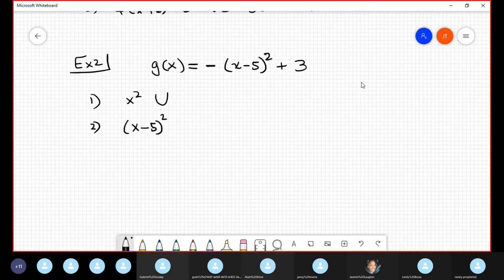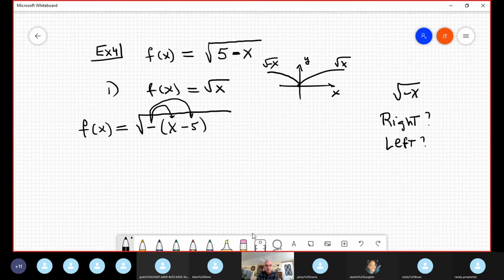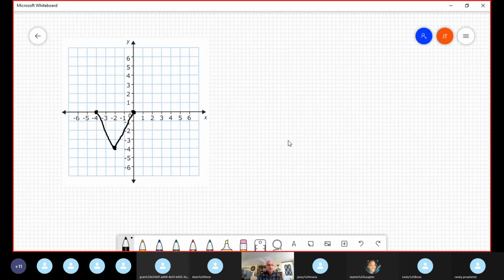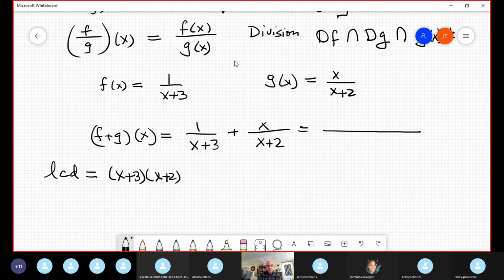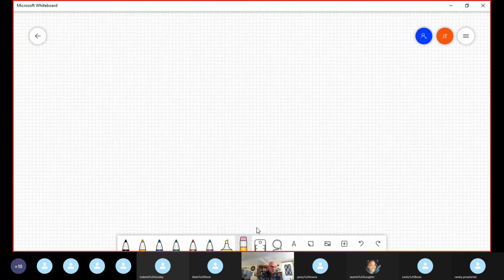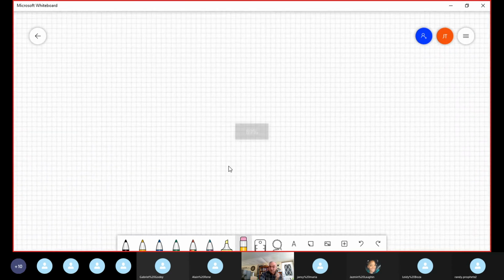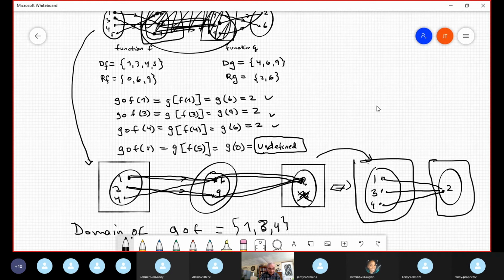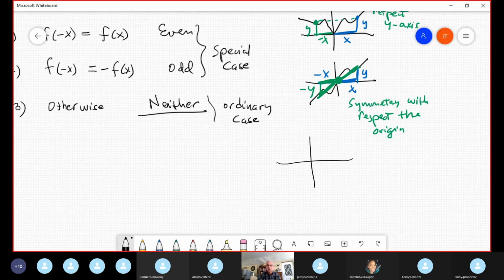MAC1106 Jan 19